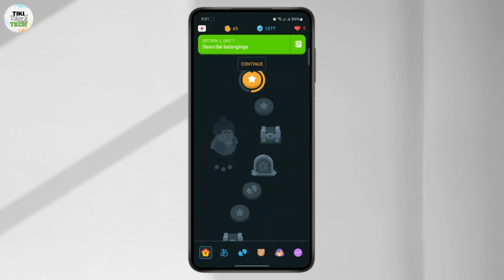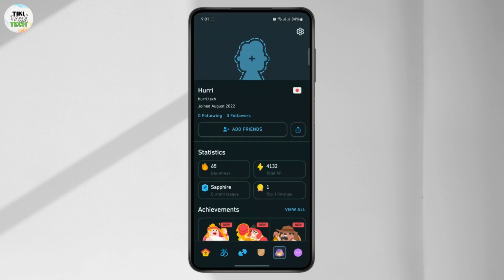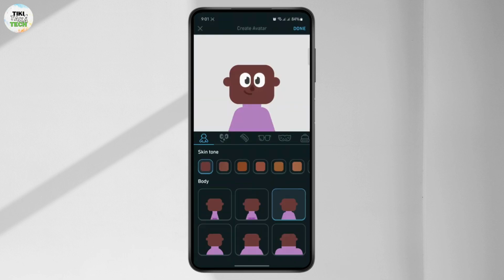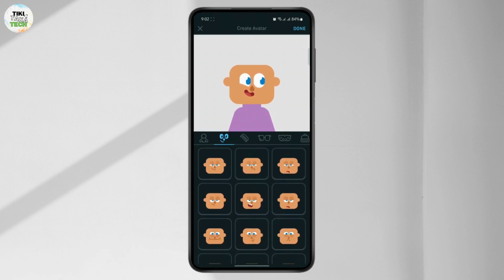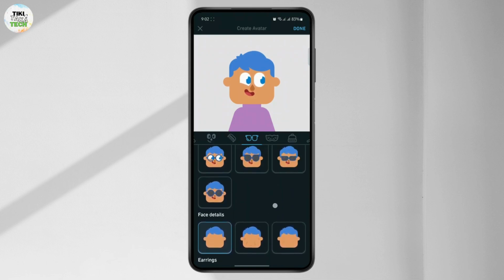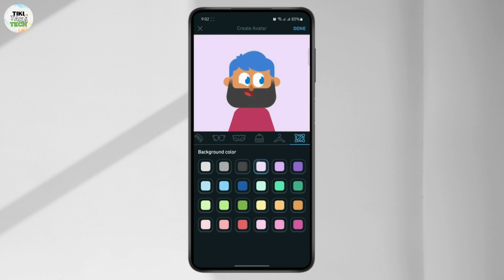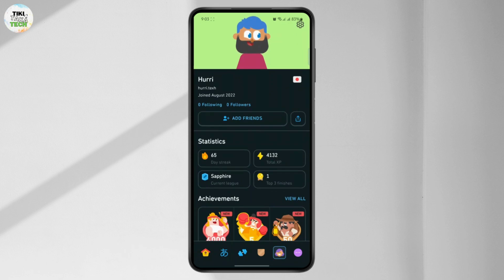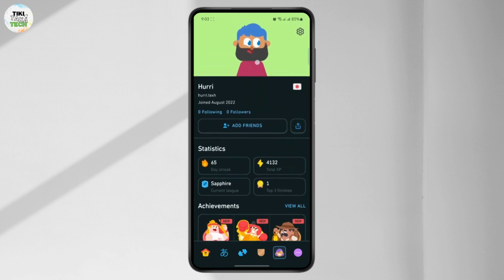How to Change DuoLingo Profile Picture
Learn how to change your DuoLingo profile picture easily in this step-by-step tutorial. Whether you want to update your avatar or customize your profile settings, we've got you covered!

In this video, you'll discover how to change your Duolingo profile picture, update your account picture, and personalize your avatar for a unique look.

0:20 Step 1: Accessing Your DuoLingo Profile
0:45 Step 2: Changing Your Profile Picture
1:15 Step 3: Saving Your Changes